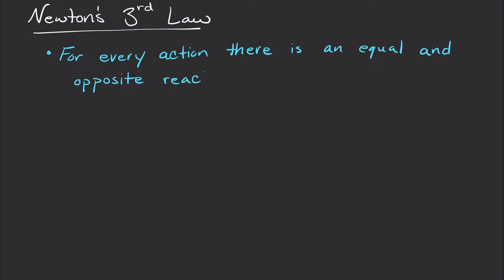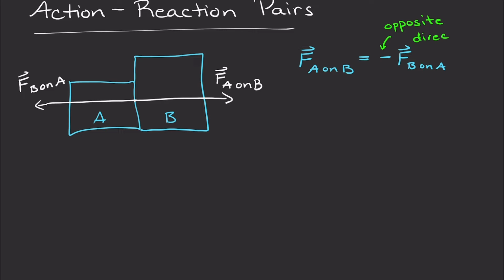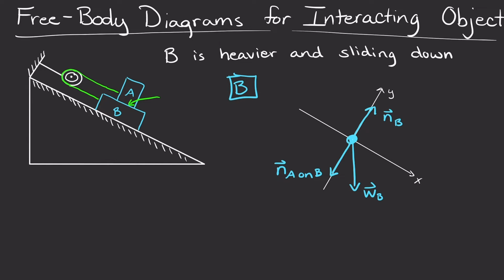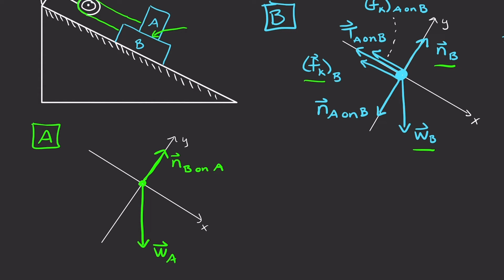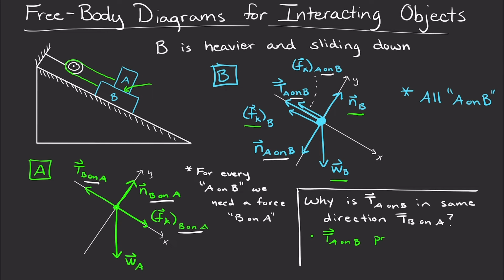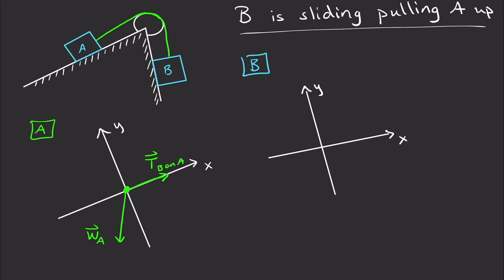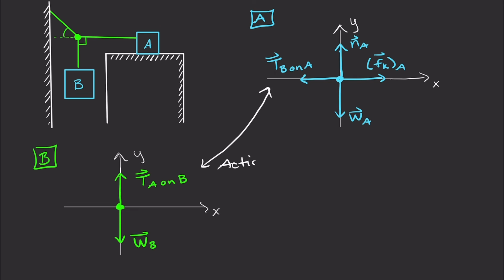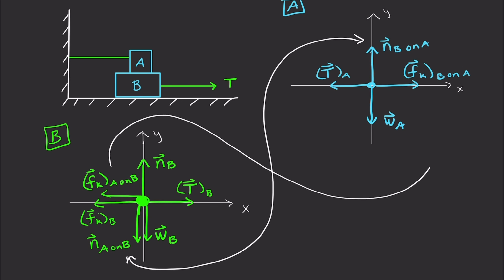Newton’s 3rd Law [Basics & Free-Body Diagrams]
In this video we go over Newton’s 3rd Law and cover examples of free-body diagrams for interacting objects. We also practice identifying action-reaction pairs and getting the correct direction of these forces in our free-body diagrams.  In a future video we will cover examples where we use Newton’s 3rd law to draw our free body diagrams and then use Newton’s 2nd law to find unknown forces or the acceleration of an object.

0:00 - Newton’s 3rd Law
2:13 - Action-Reaction Pairs
4:04 - Free-body Diagrams
12:24 - Example 1: Free-body Diagram
15:14 - Example 2: Free-body Diagram
16:44 - Example 3: Free-body Diagram